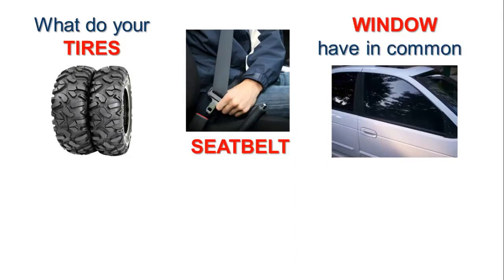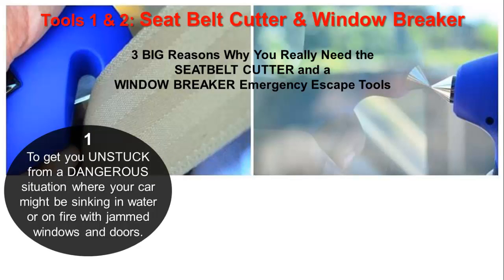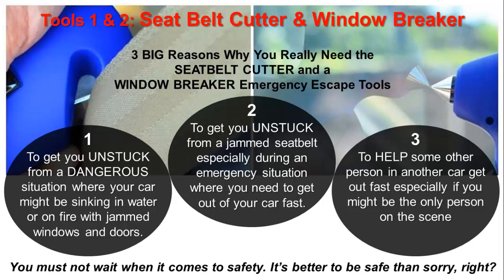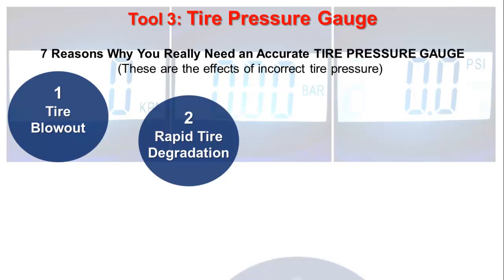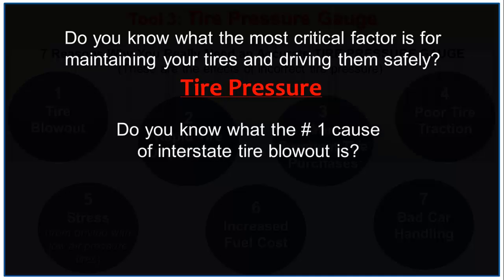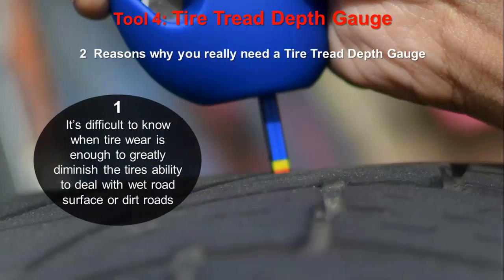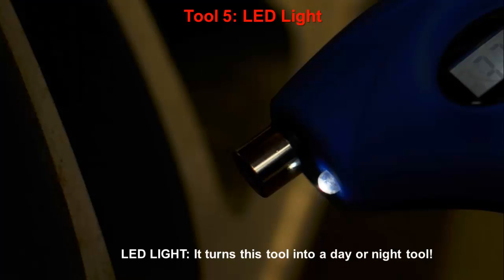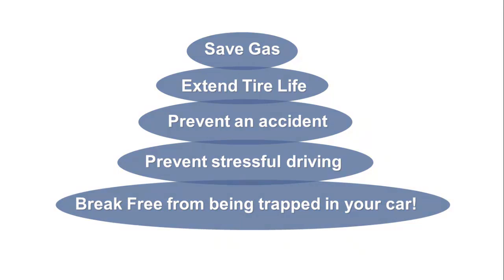What do your tires, seatbelt and window have in common?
BIG SALE NOW!! 5 Auto tools in 1 beautiful gadget with so many benefits!
Super ADVANTAGE 5 in 1 tool! Want to see what this tool can do for you & your car? Watch the video to Learn More to BUY from Amazon NOW!